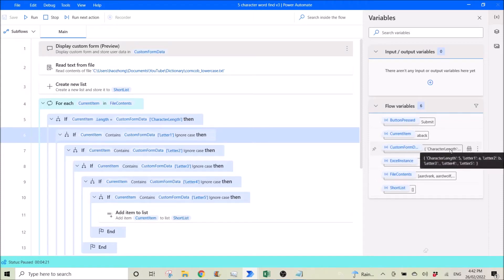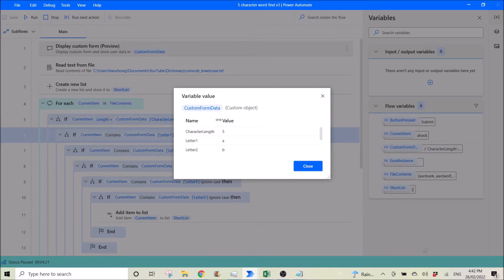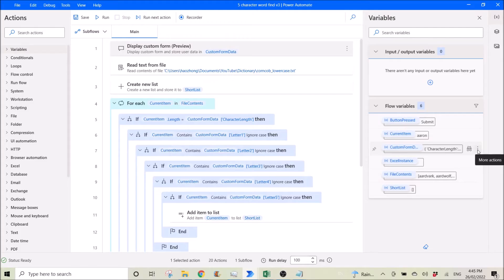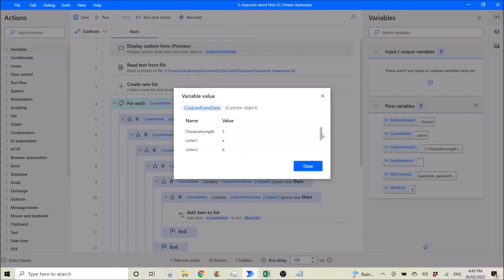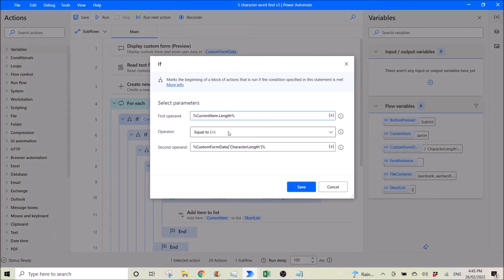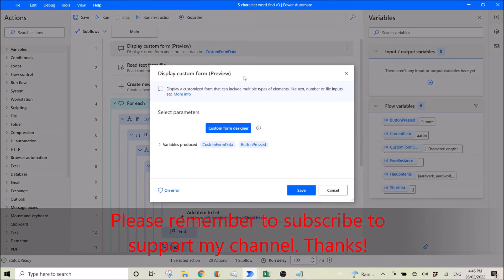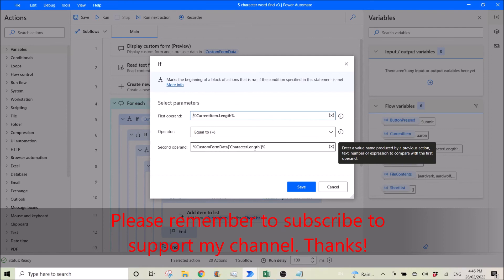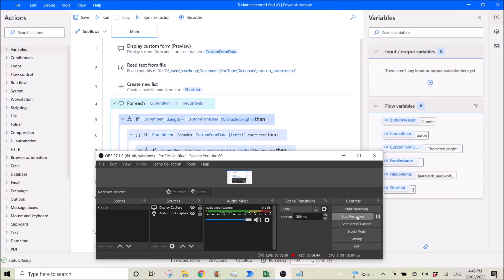Select a specific value in custom object - Power Automate Desktop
Power Automate Desktop - Select a specific value in custom object